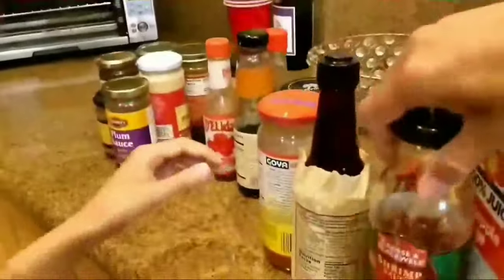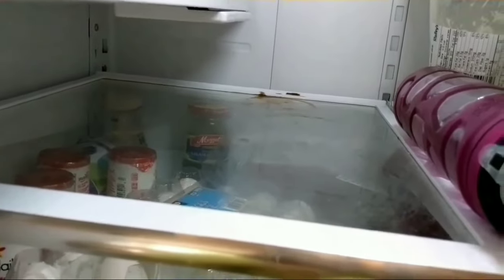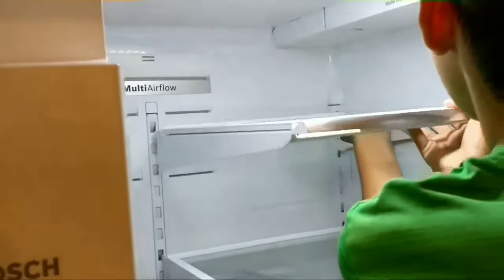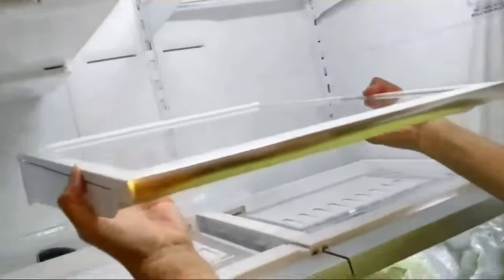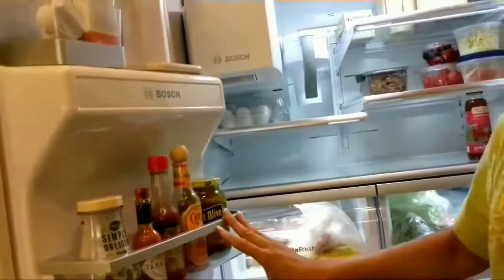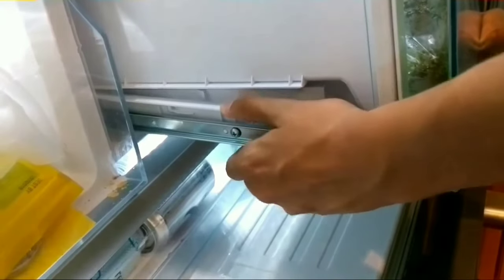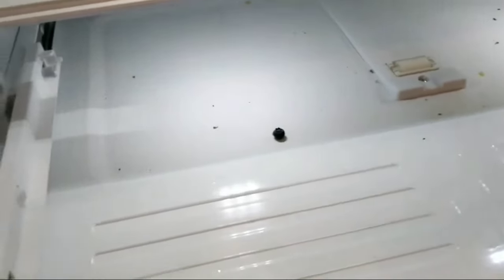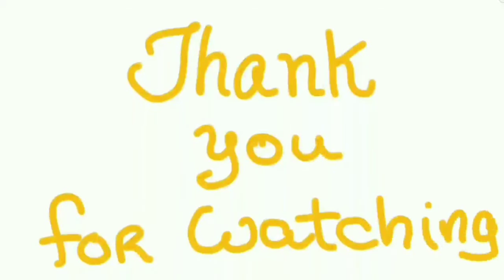How to Clean a Refrigerator (removing Drawers, Bins and Shelves)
Removing the drawers, bins and shelves to clean the refrigerators are not always easy. If you're having trouble like I did, watch this video.
for tips, resources and deals.
Happy cleaning 😁TaLis